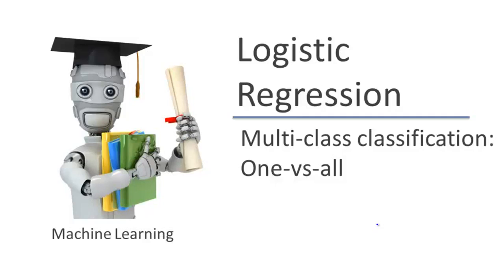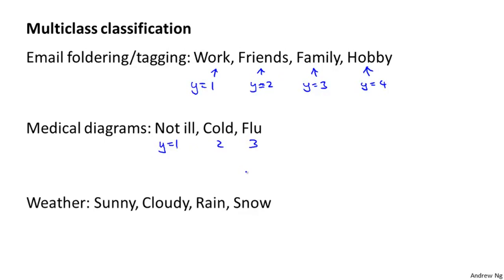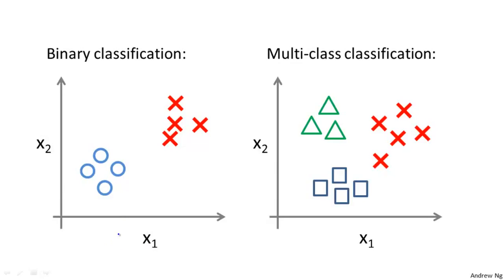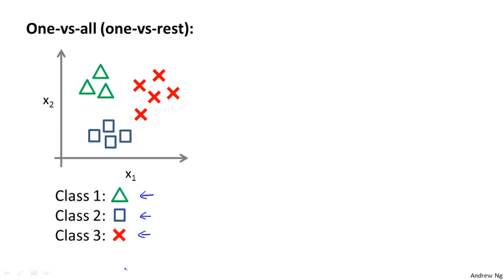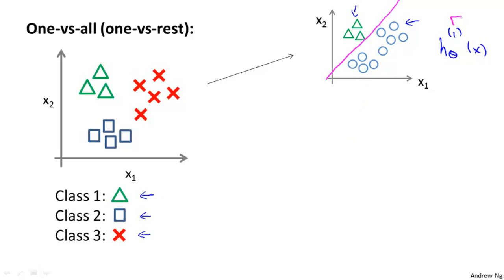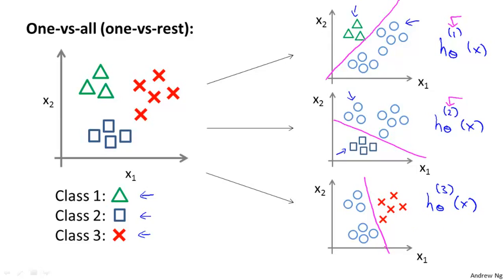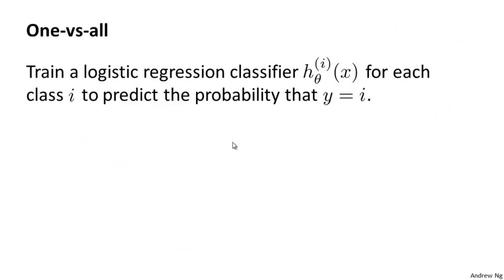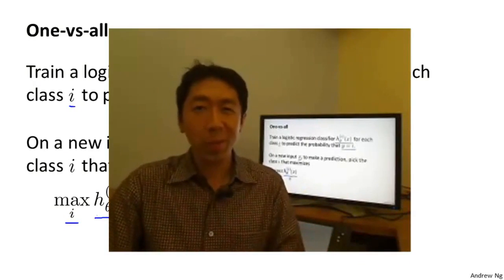Multiclass Classification One vs all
Logistic Regression

Multiclass Classification